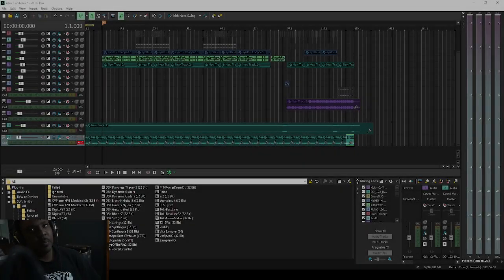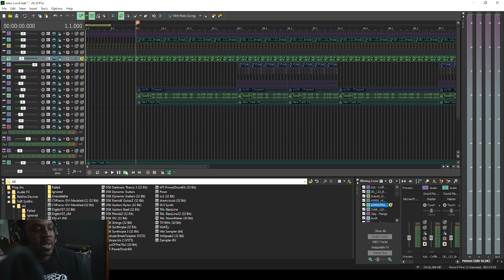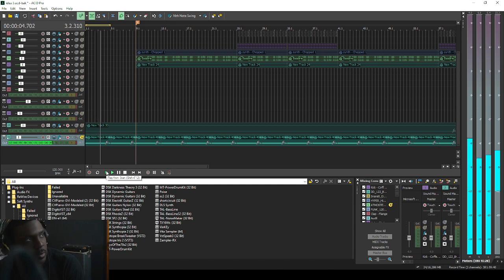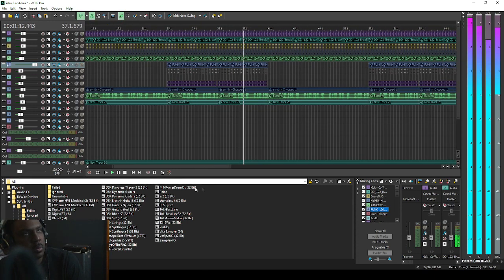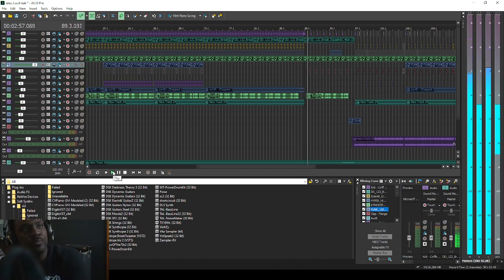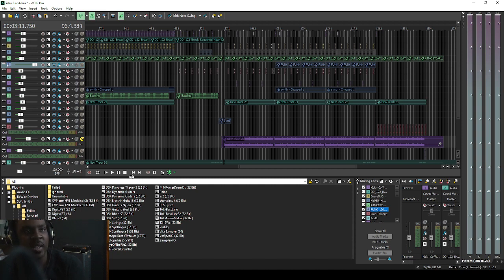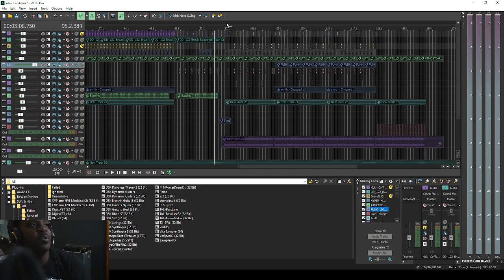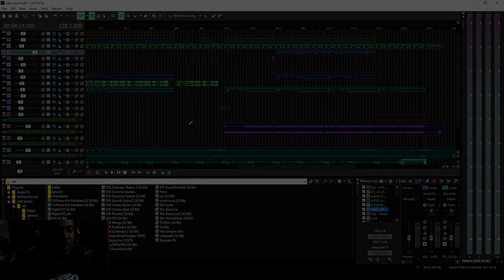HSS Songwriting Challenge Instrumental Walkthrough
Powered by Vibes is a project I started to search the world for underappreciated musicians and the music they are making. Check out the Channel for features on other musicians, and tips, tricks, and reviews.

Check out thepowerisback.com to find news and reviews of the DIY Music Scene, and to Check out reccomended Music on the Monthly Playlist.